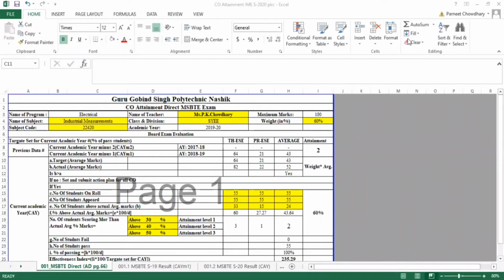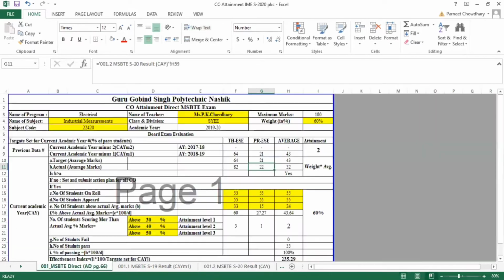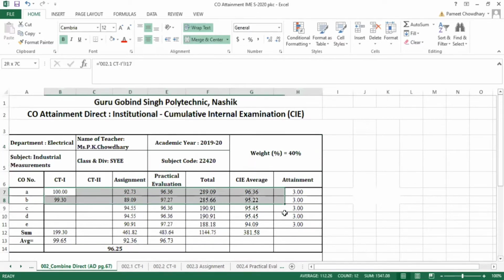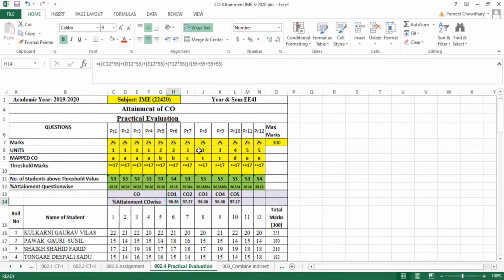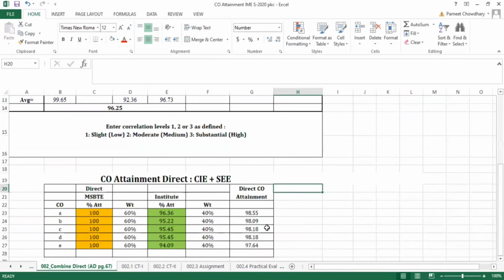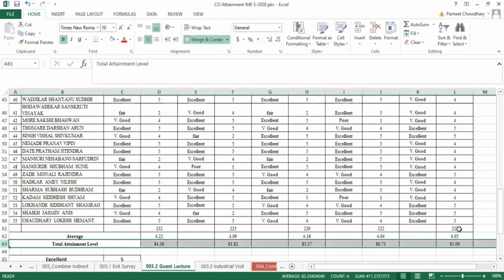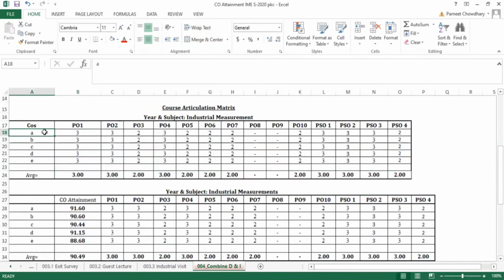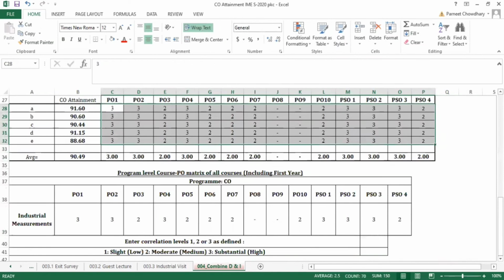How to find CO and PO attainment by using excel tool ?